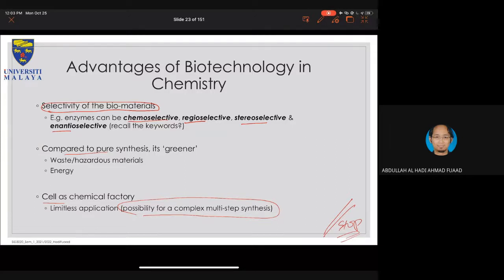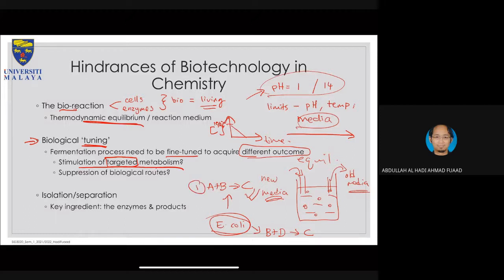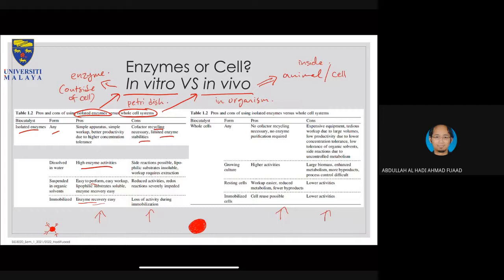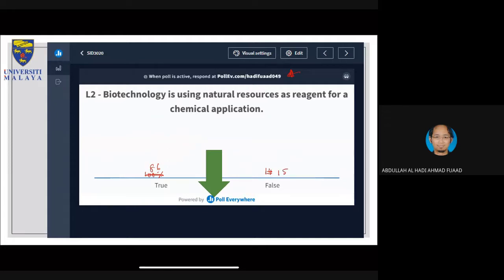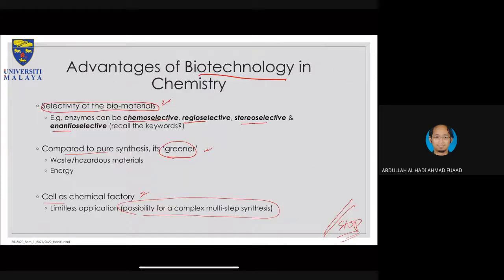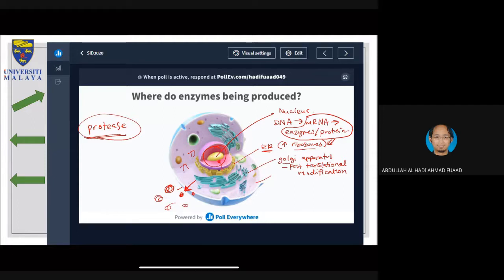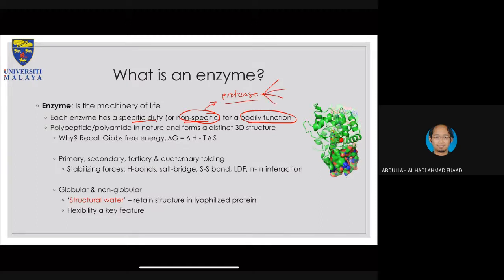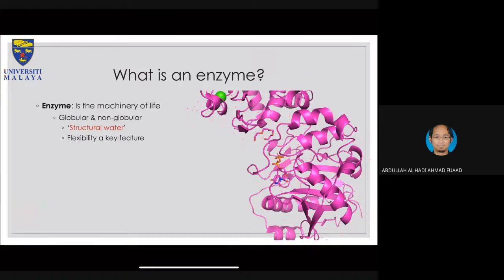Universiti Malaya (SID3020) Lecture 2 - Enzymes